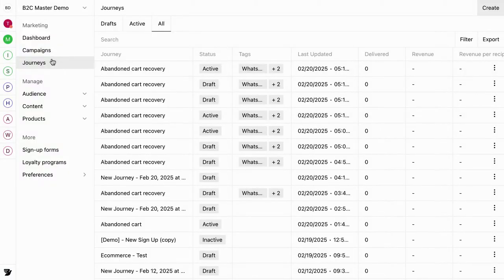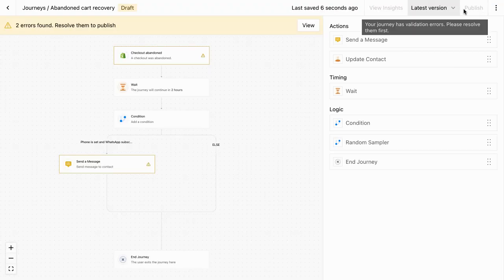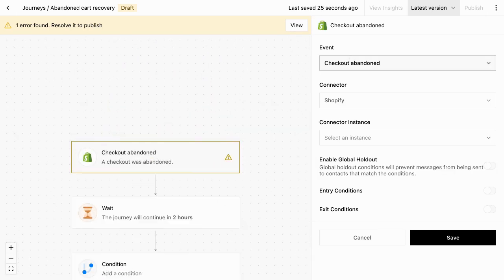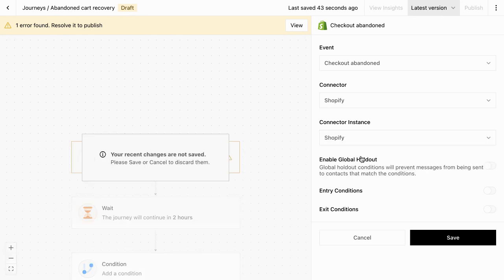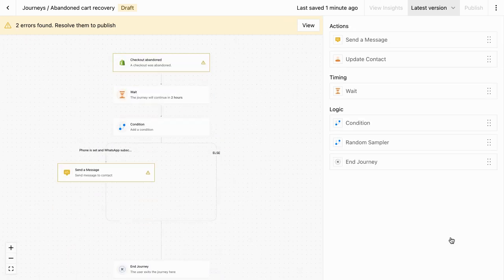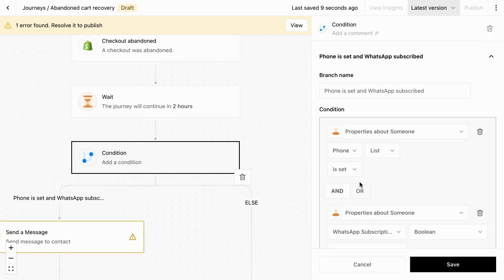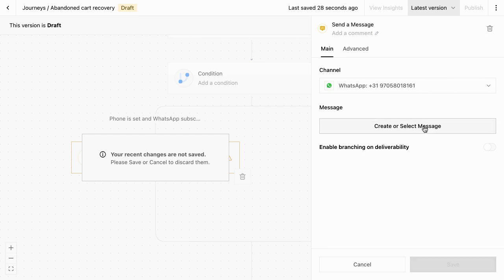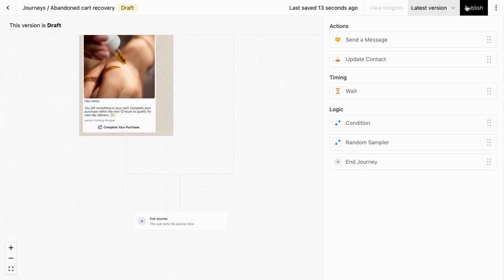Build a Journey for Abandoned checkout recovery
Recover lost revenue and encourage customers to return to their abandoned carts. In this video, we'll show you how to use our template to build an abandoned cart journey.